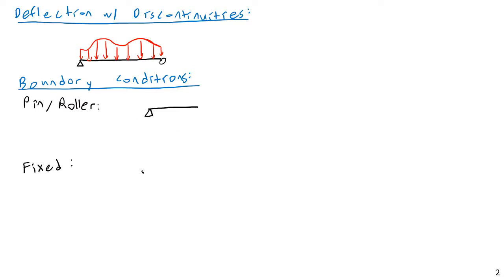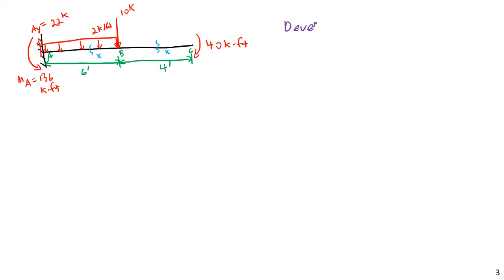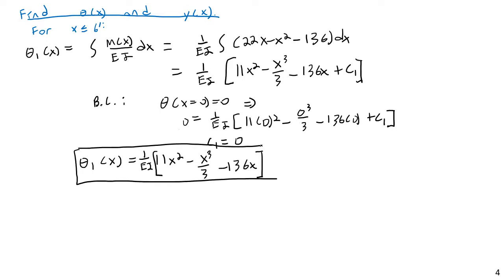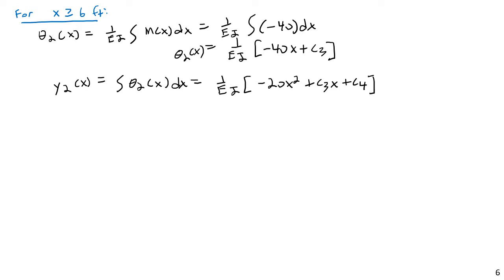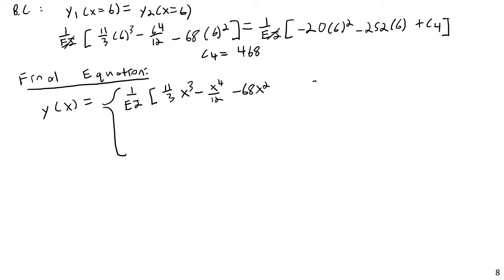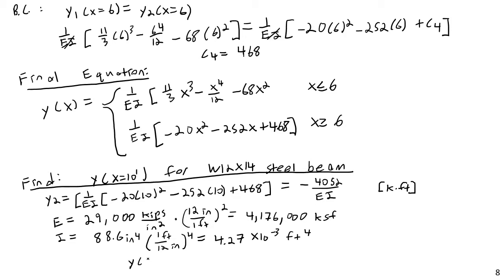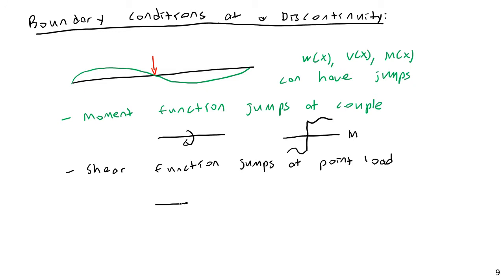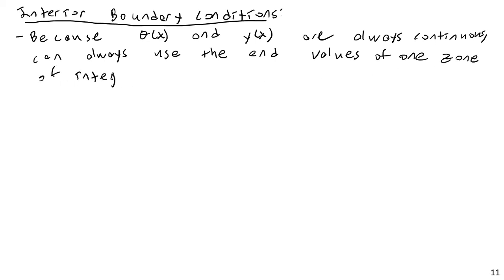Beam Deflection with Discontinuity - Structural Analysis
CENG 3325 Lecture 15 March 8 2018